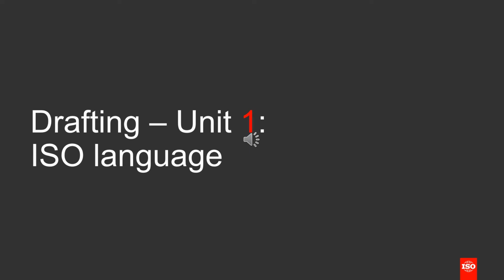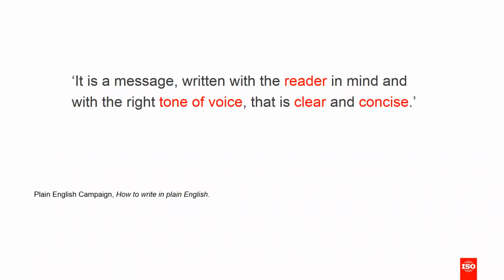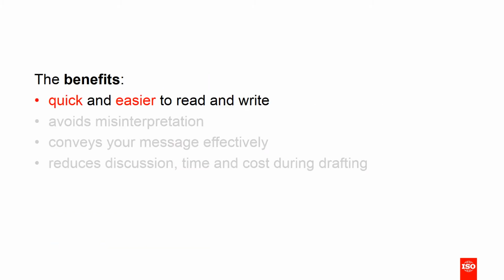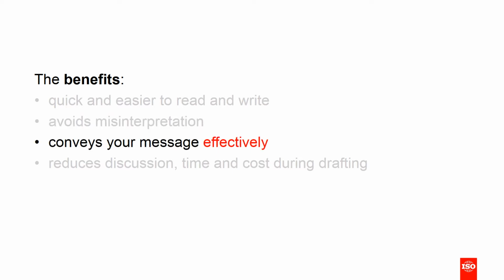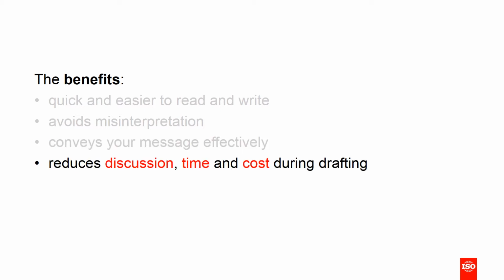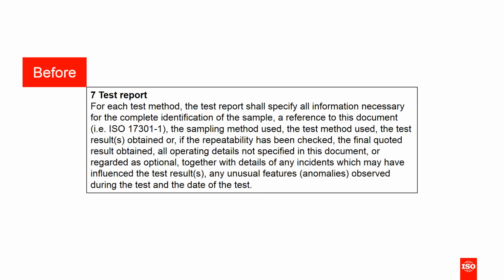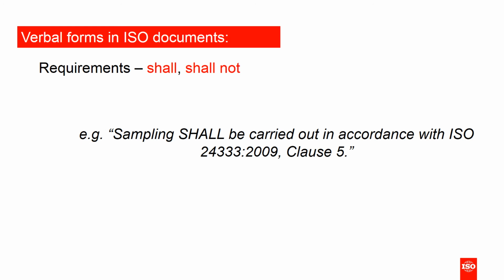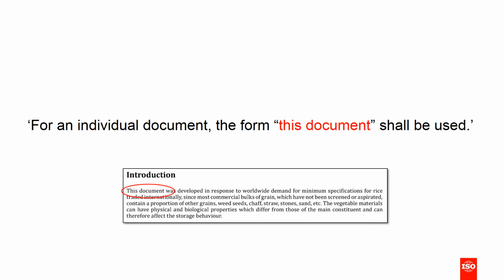Unit 1 - ISO language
Find out why it is important to use plain language in standards, how to apply plain language to your standard, and how to use the correct verbal forms in ISO standards.